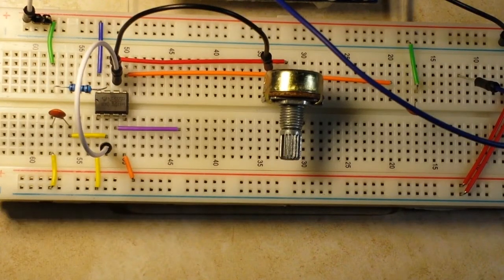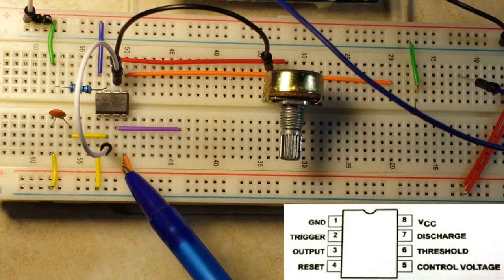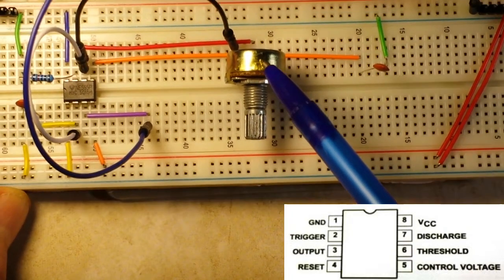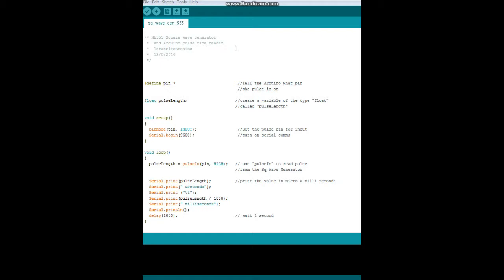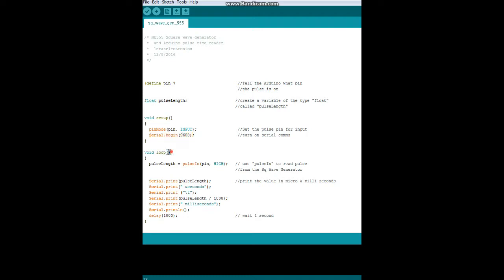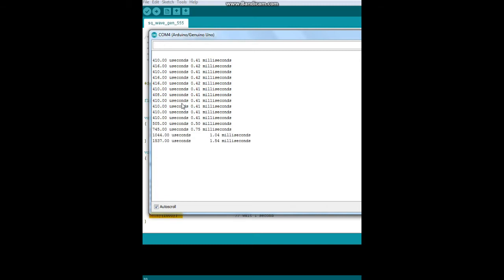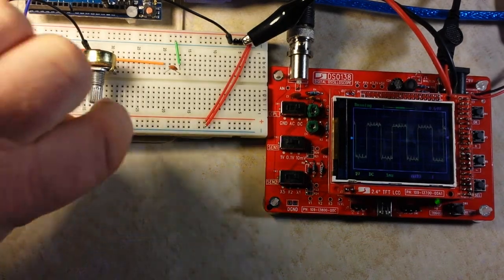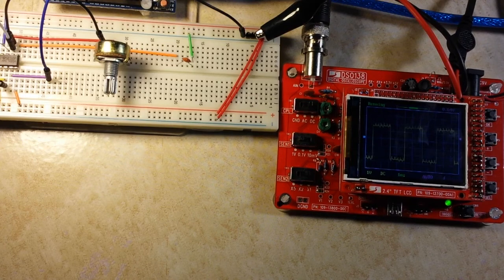How to make a 555 square wave generator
In our first look at the NE555 timer we use it's capabilities to create a square wave generator.  Then by introducing a new Arduino command "pulseIn" we can measure the pulse width of the square wave. Finally we go back to the lab bench and use our newly constructed DSO138 oscilloscope to view the square wave.